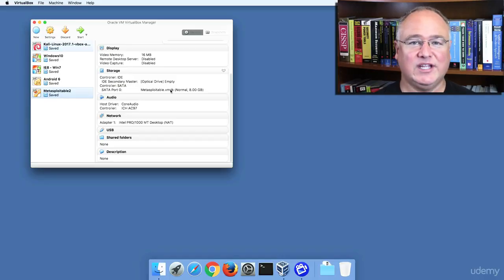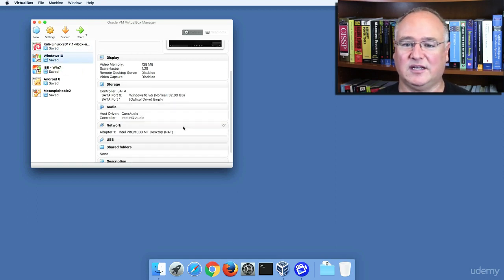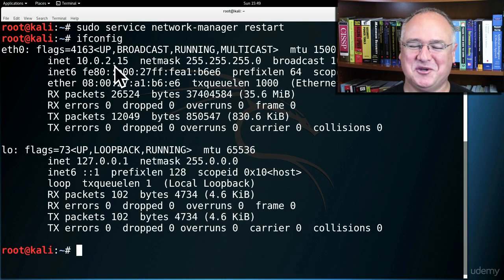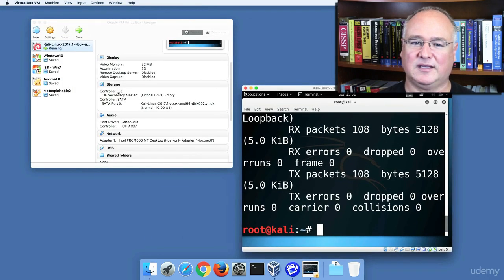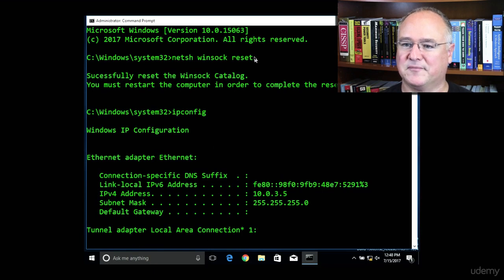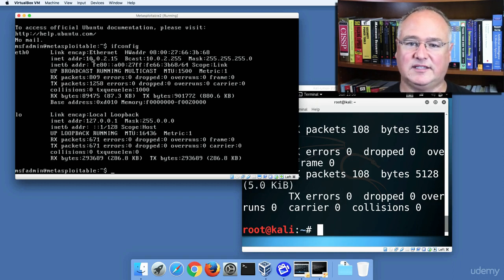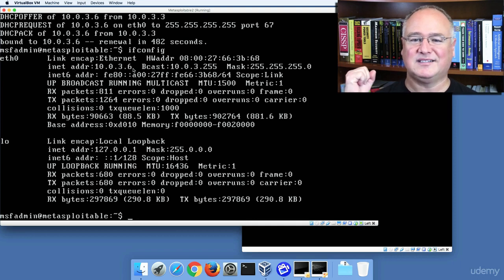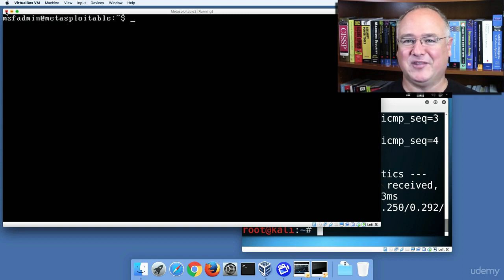L27 (#4) Connecting Your VMs to the Host-Only Network